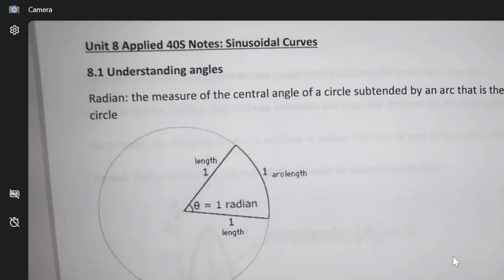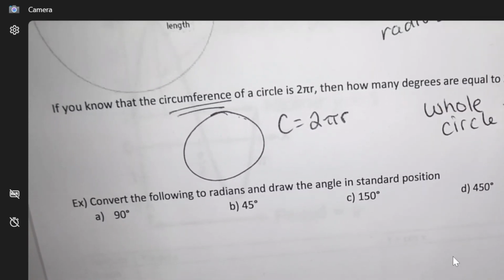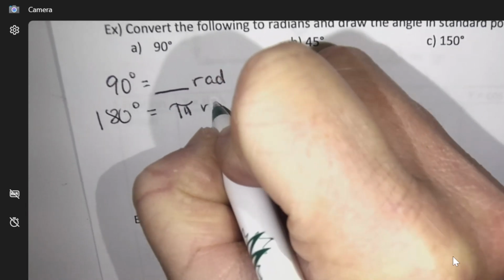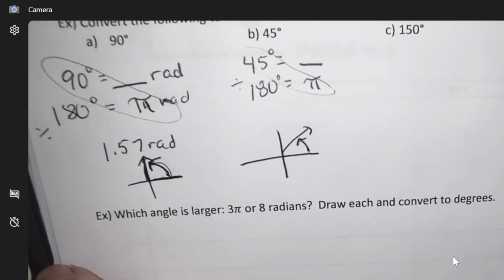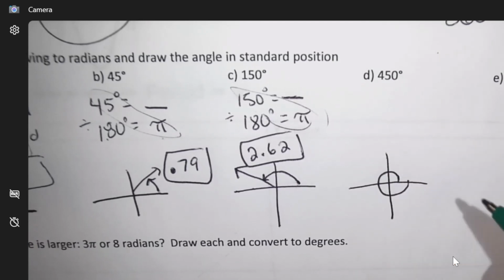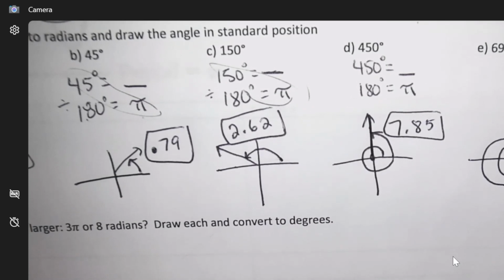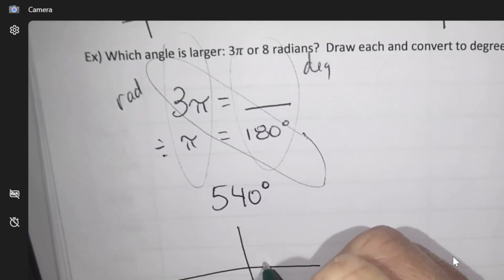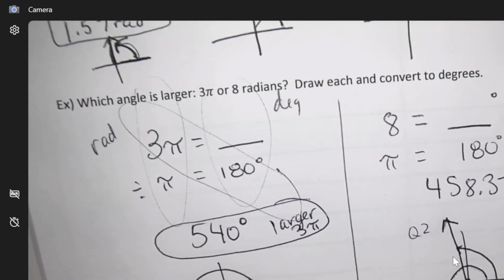sinusoidal understanding radians vs degrees